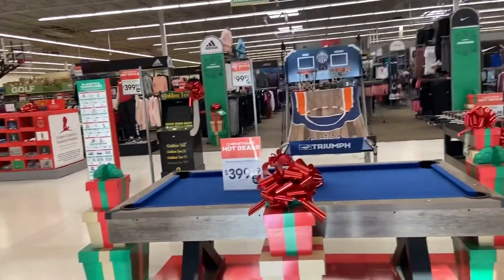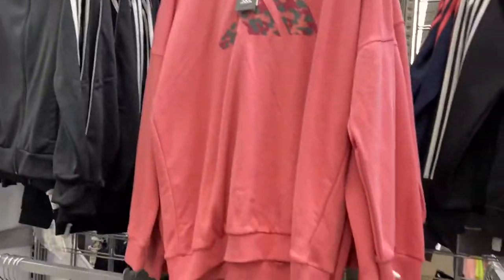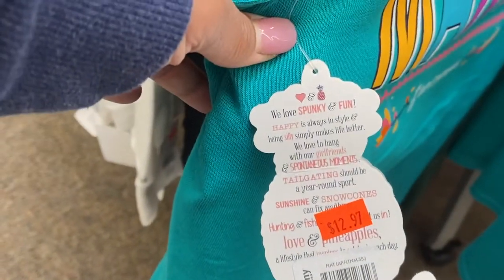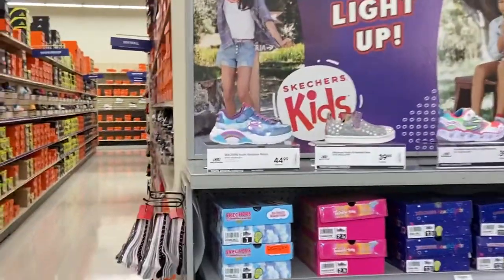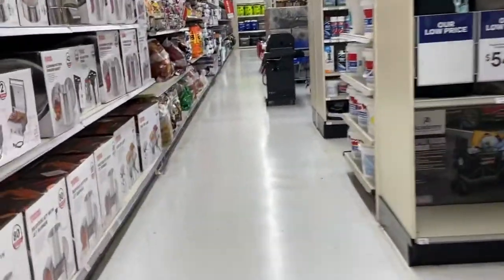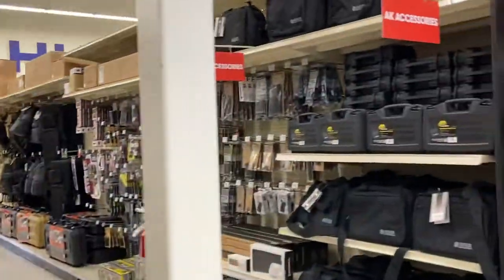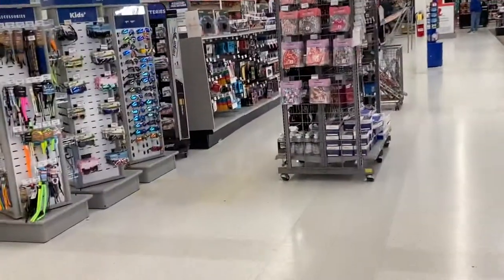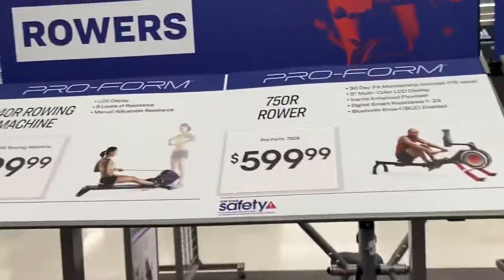ACADEMY SPORTS 🥊🏈🏀 COUPONS SHOP WITH ME! VLOGMAS 2020 DAY 15